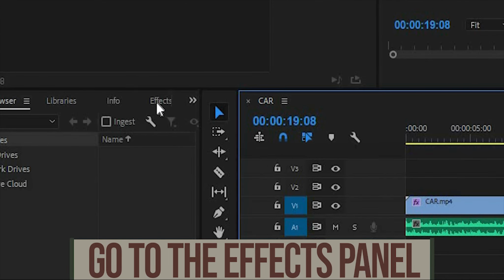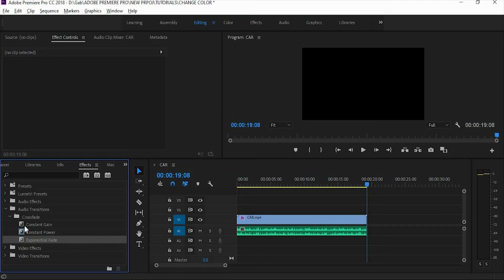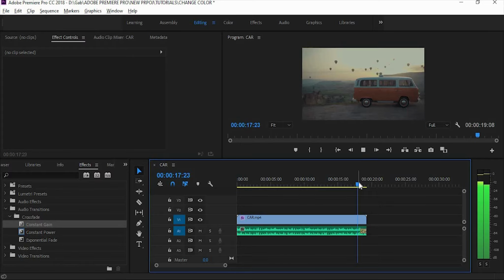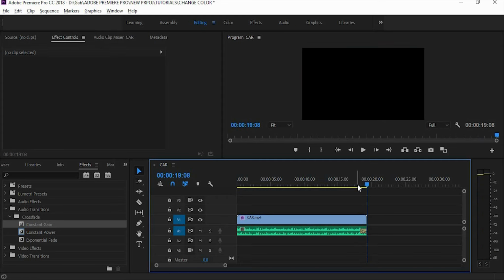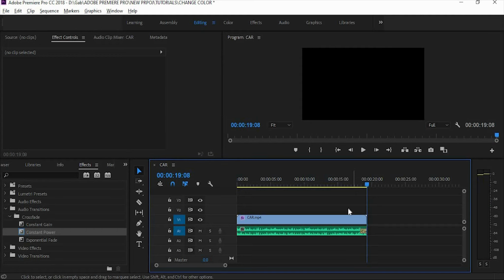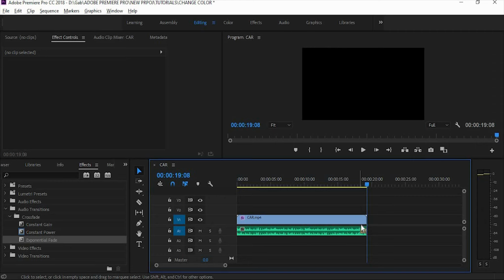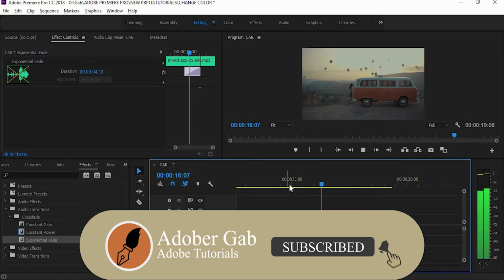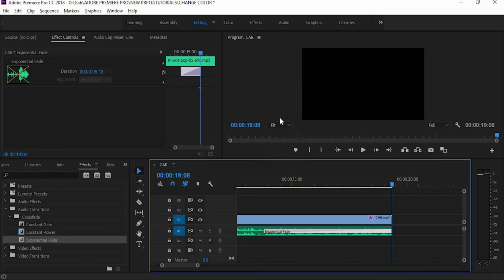How To Turn Photo To Pencil Drawing in Photoshop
Hey Guys, Today I will be going to show you how to fade your audio in Premiere Pro.

A simple approach to fade your audio in Premiere Pro. Using the Constant Gain, Constant Power, and Exponential Fade.